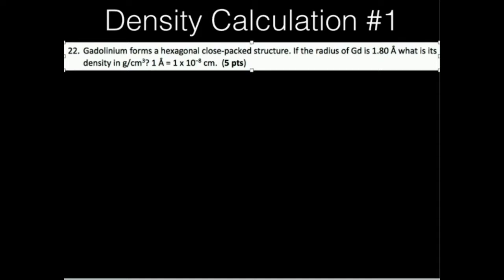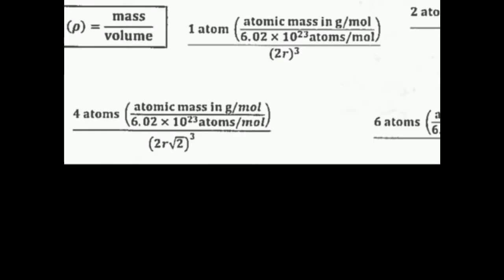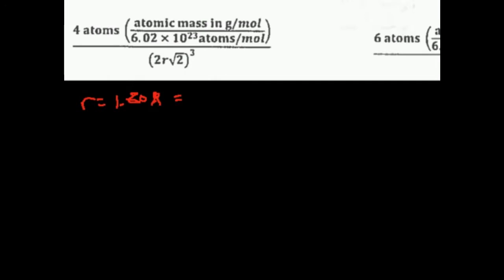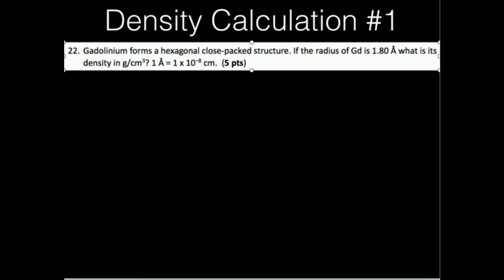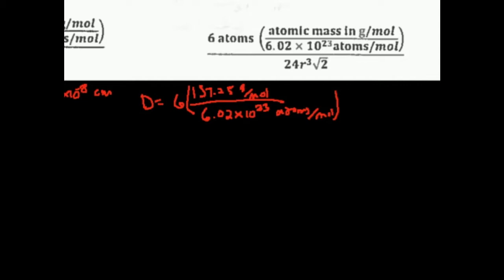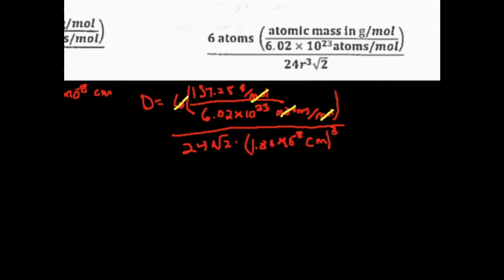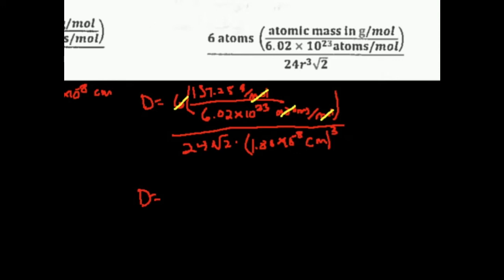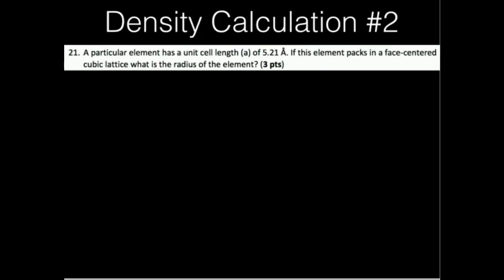Crystal Lattice Structures: Density Calculation 1